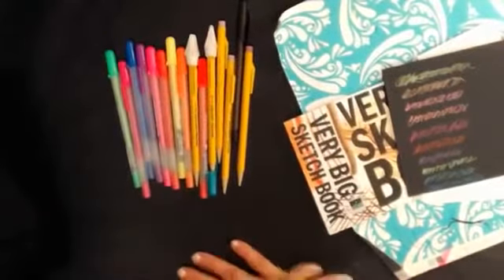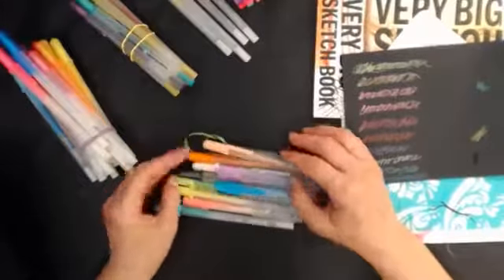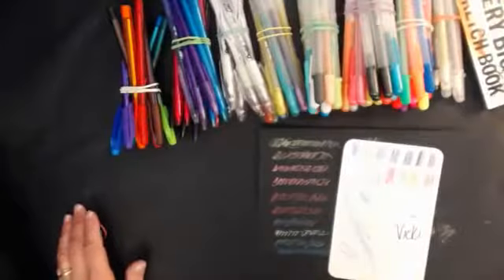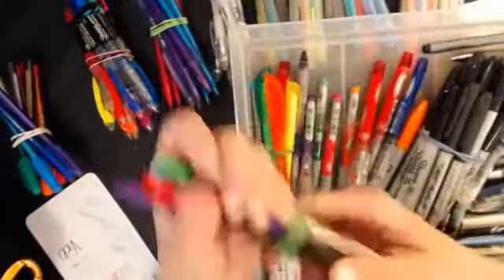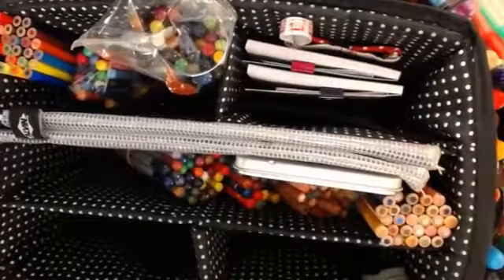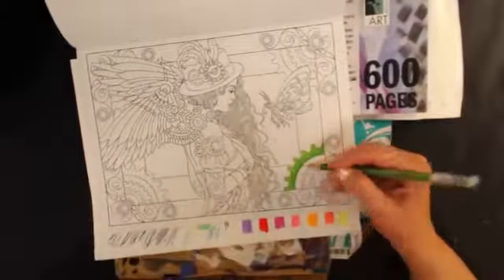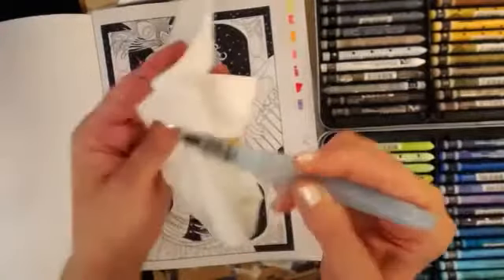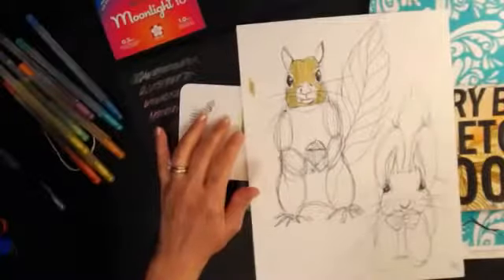Pens, Pencils and Coloring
Talking pens, pencils and coloring books . I talk about what works for ME, everyone has different uses :-) Captured Live on Ustream at Pens, Pencils and Coloring